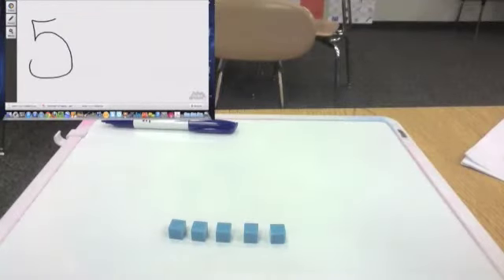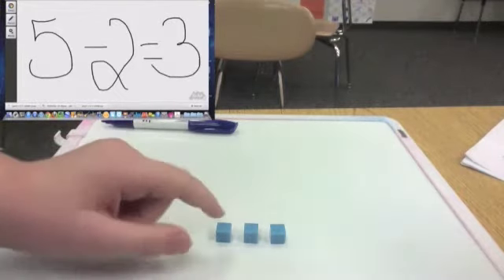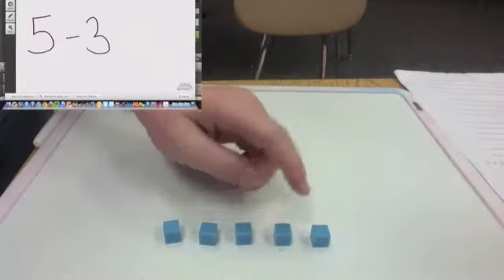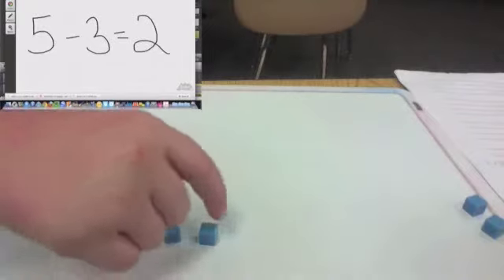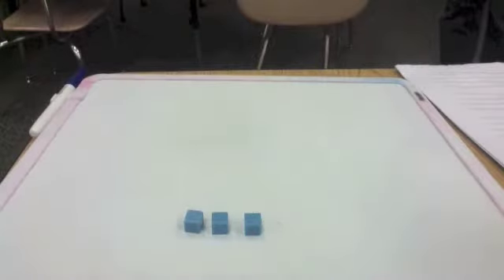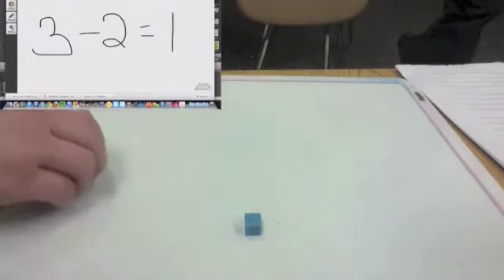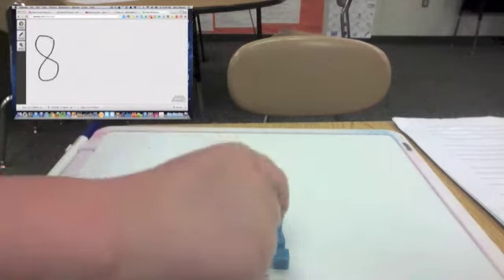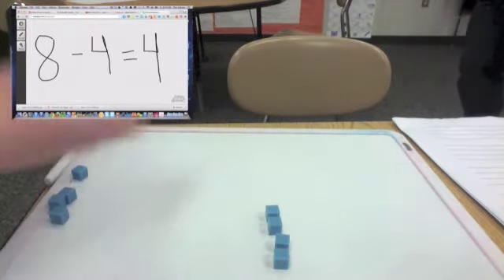Subtraction Video Demonstration (4th Grade)